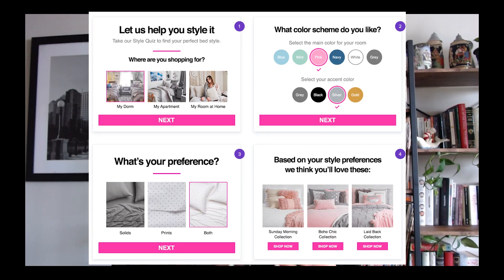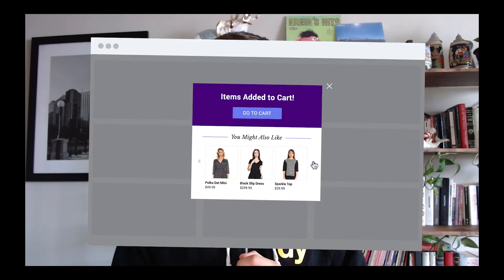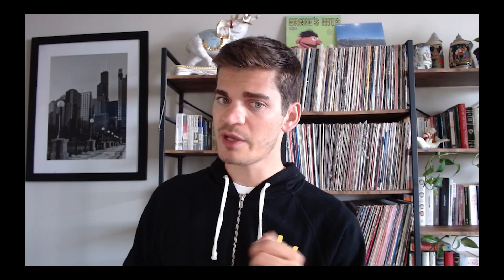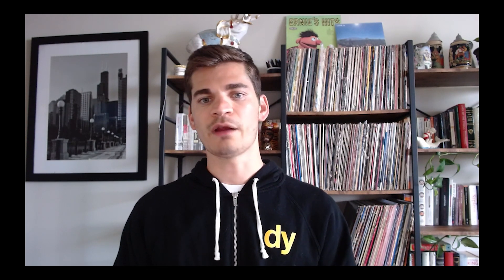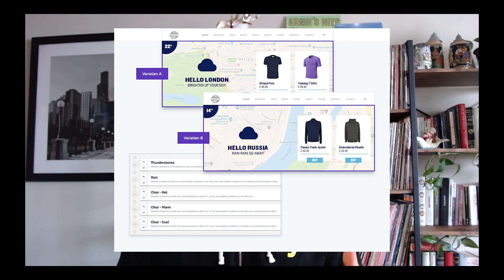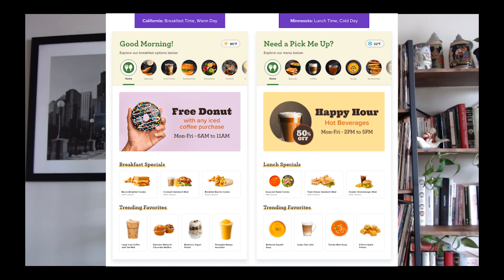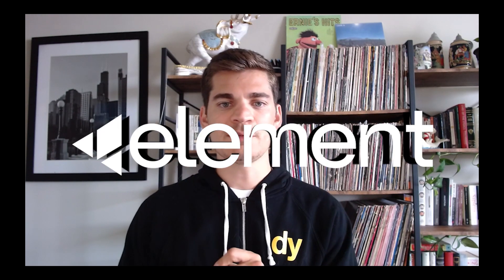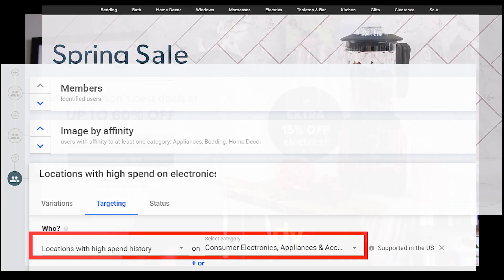Anonymous Personalization with Contextual, Behavioral, and Third Party Data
The key to a great customer experience is data, allowing you to target the right audience, with the right message, at the right time. And the more data you have about your potential buyer, the more tailored the messaging can be to match the specific needs and interests of your audience.

BUT – just because you can't identify a site visitor, doesn't mean you can't personalize their experience.

Using behavioral, contextual, and third-party data – you can still provide your site visitors or customers with a tailored experience that's anything but generic.

🚀Looking to kick-start your personalization journey?

0:00 - 98% of web traffic is from unidentified users
0:27 - Anonymous personalization using behavioral data
1:24 - Anonymous personalization using contextual data
2:20 - Anonymous personalization using third-party data
3:00 - Learn more!